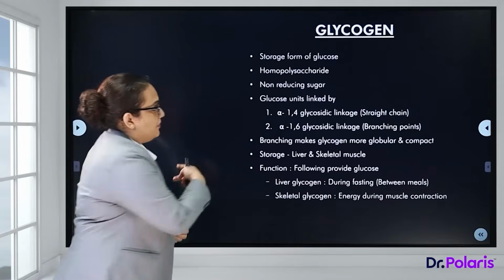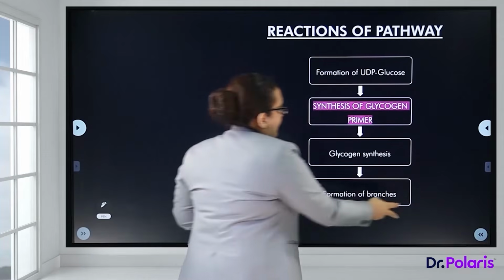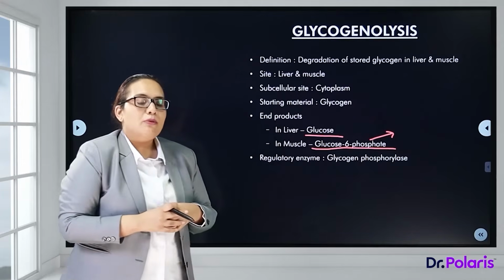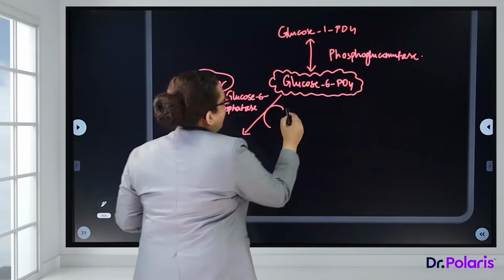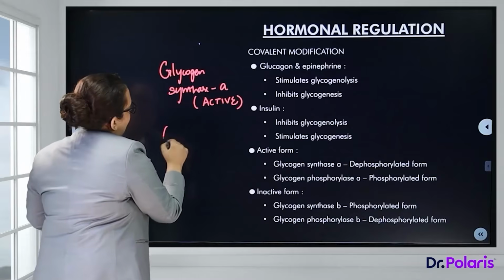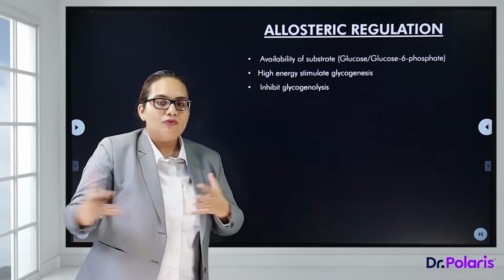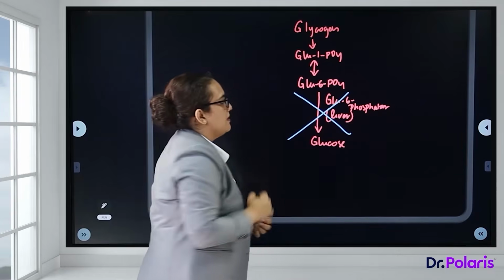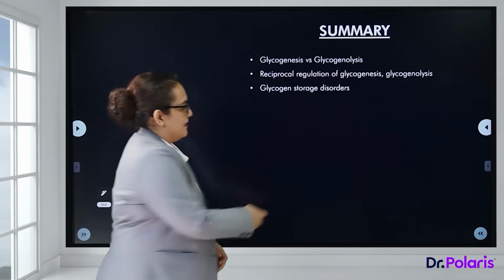Biochemistry - Glycogen Metabolism | Reaction of pathways, Significance, etc. | MBBS 1st Year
Topic covered:
➼ Reaction of pathways
➼ Significance
➼ Regulation & Glycogen storage disorders